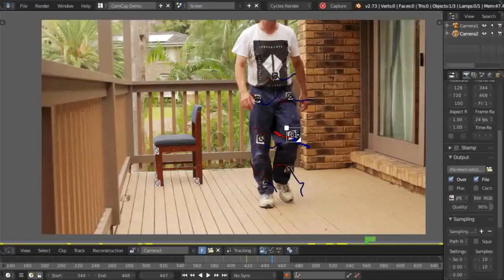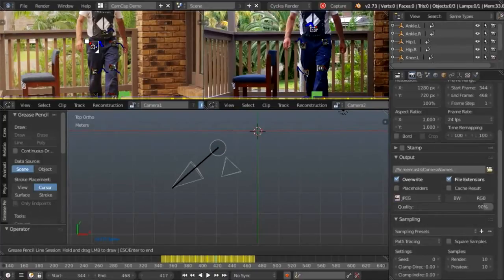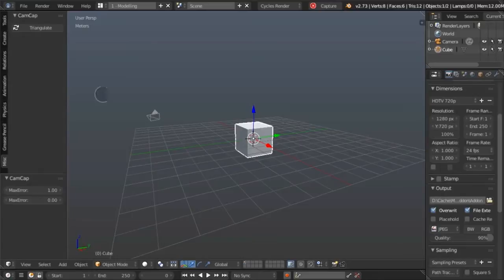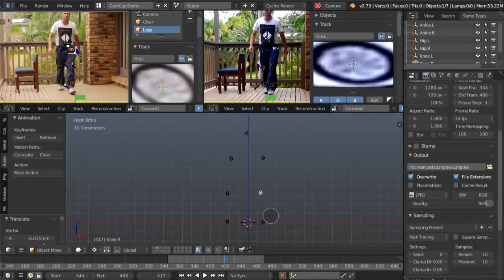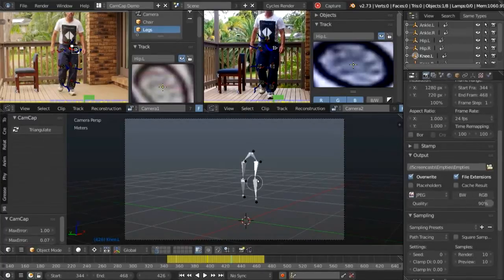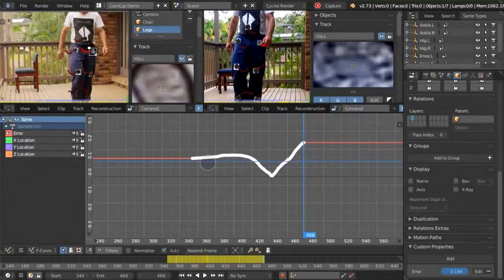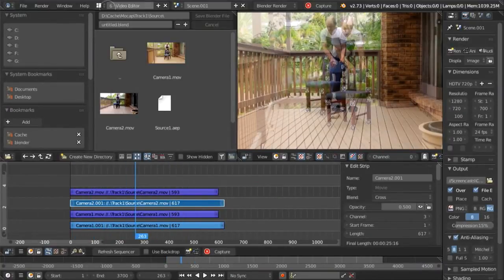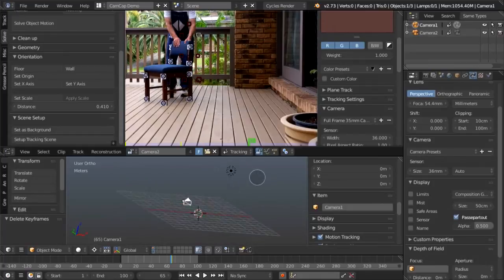Triangulate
A quick demonstration of the 'Triangulate' Addon for Blender to help with using the built in tracking system for MoCap